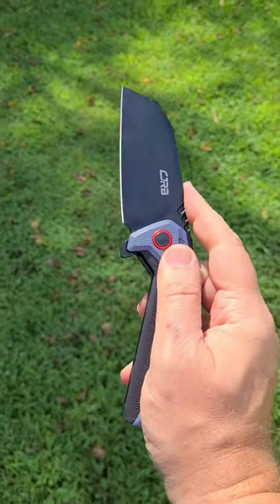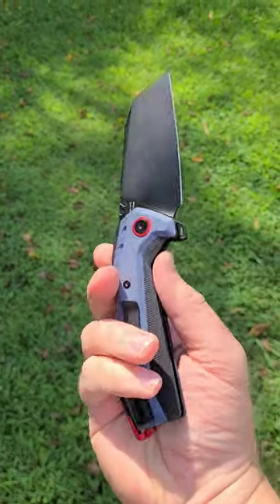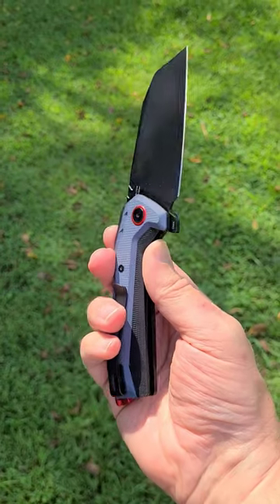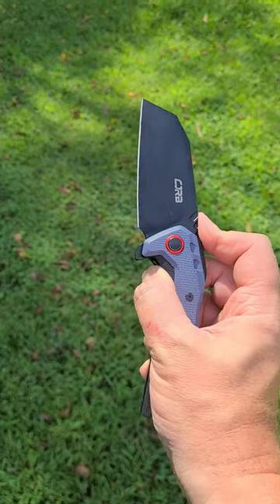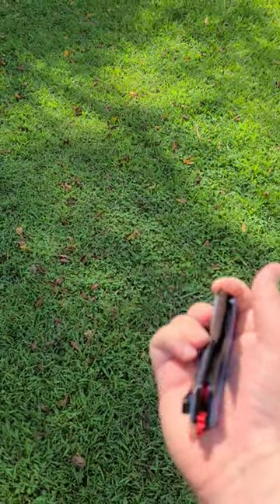What's Haggis Carrying Today CJRB Tigris